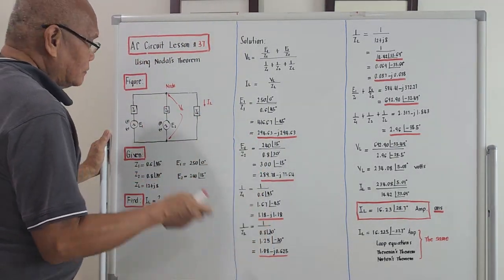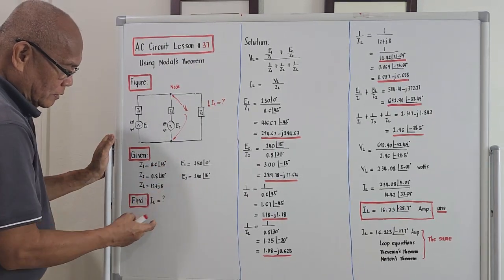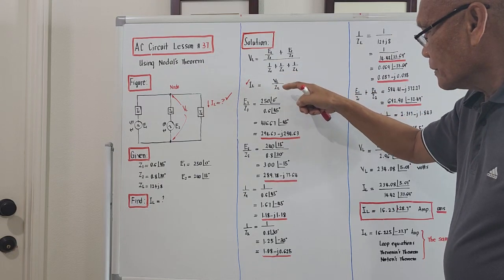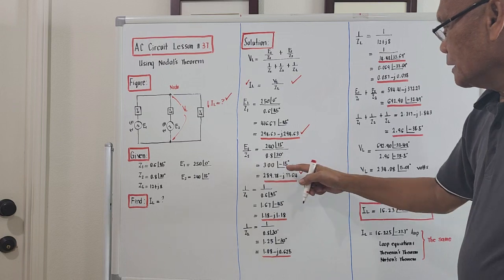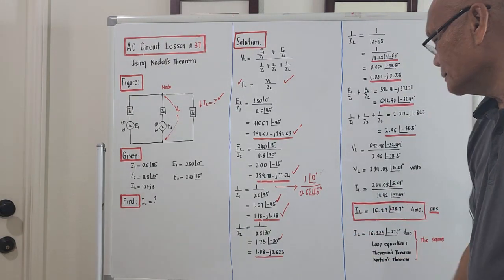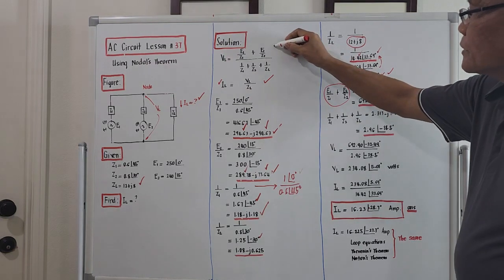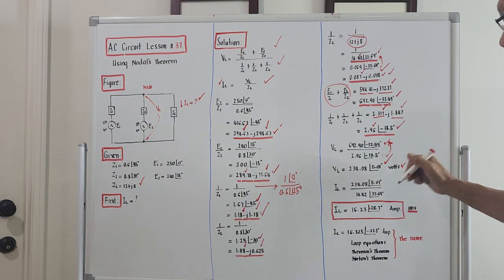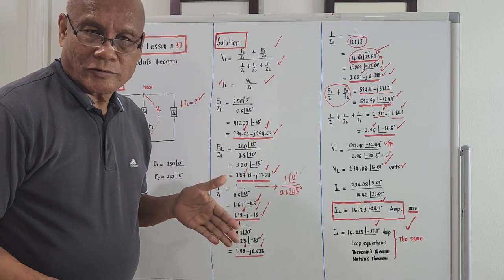AC Circuit Lesson #37 _ Nodal's Theorem Solution@ProfDavidJDelosReyes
Fourth solution using same problem.